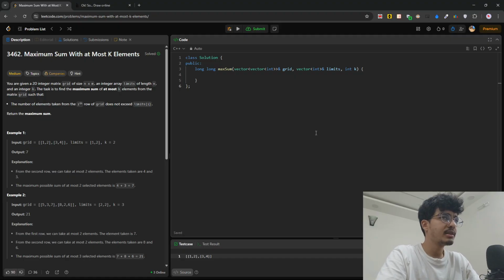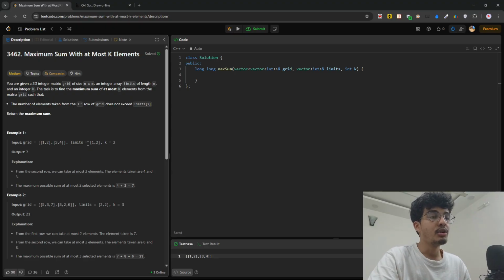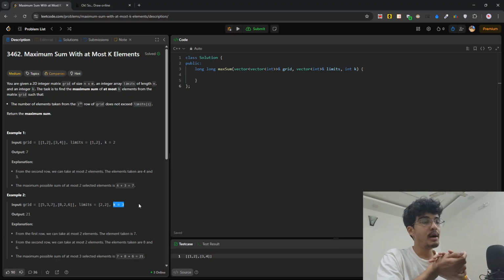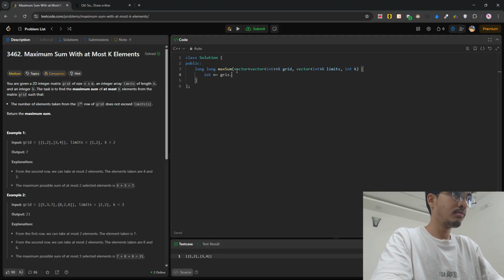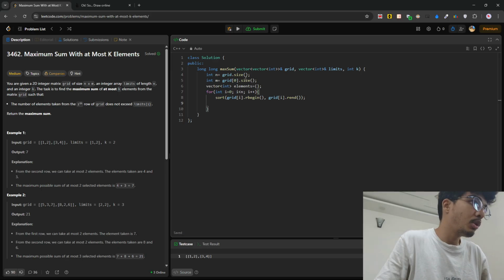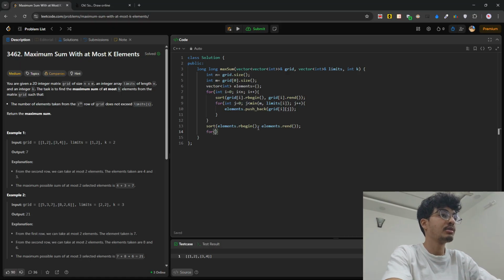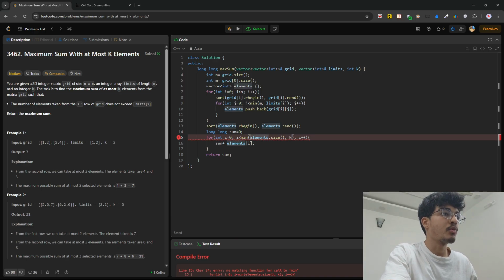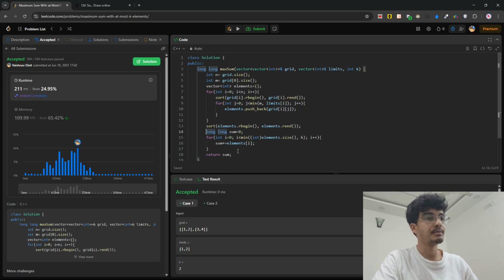3462. Maximum Sum With at Most K Elements || C++ solution explained